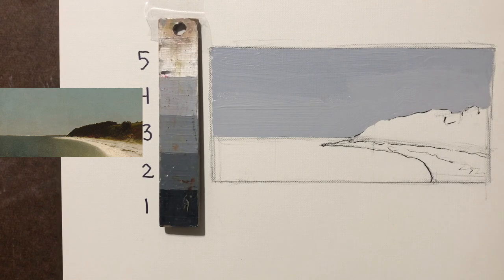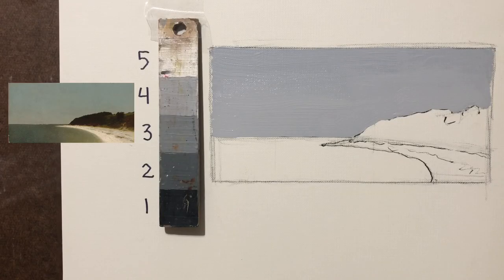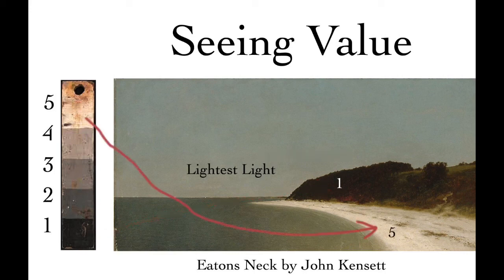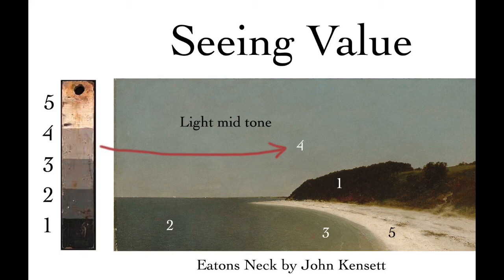Seeing Value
A simple exercise to practice seeing and simplifying value.